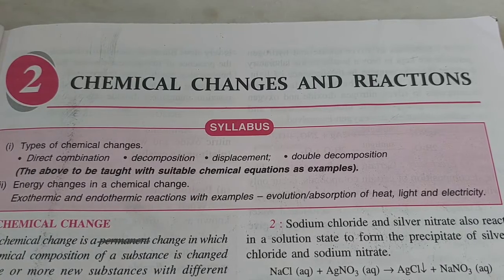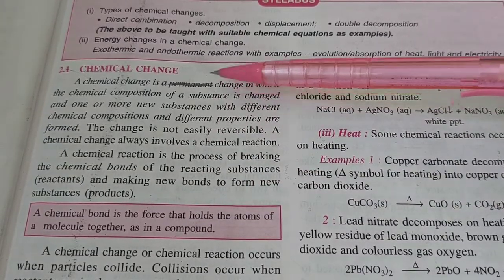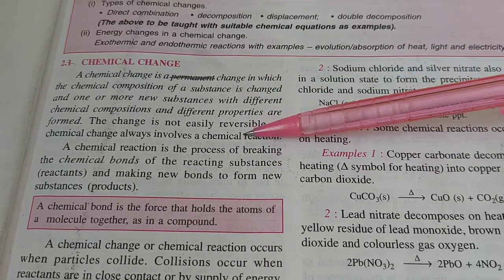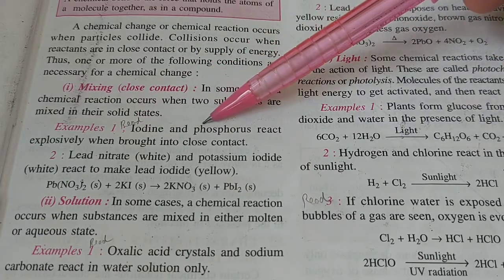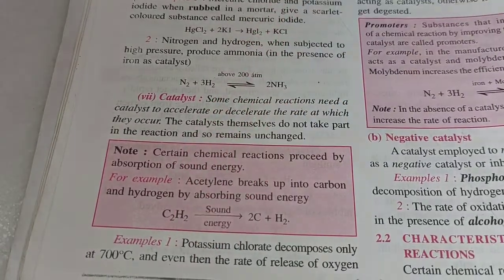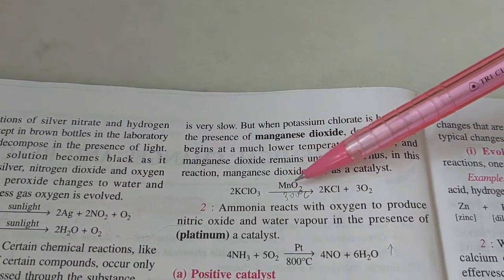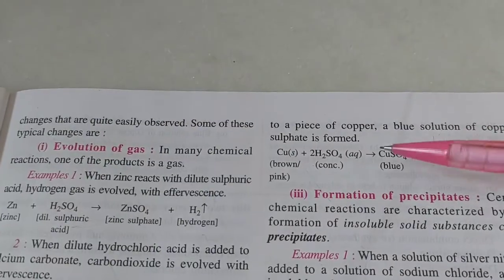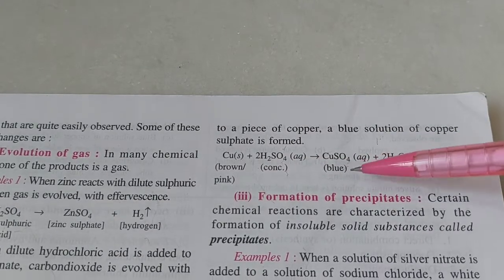CHEMICAL CHANGES & REACTIONS: INTRODUCTION (9th std. ICSE Chemistry ch. 2A) [Concise]